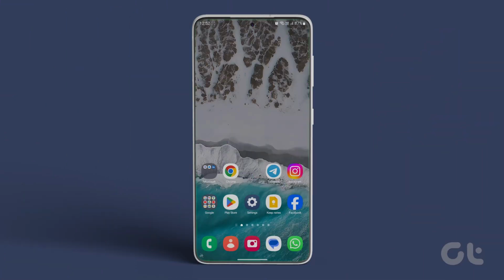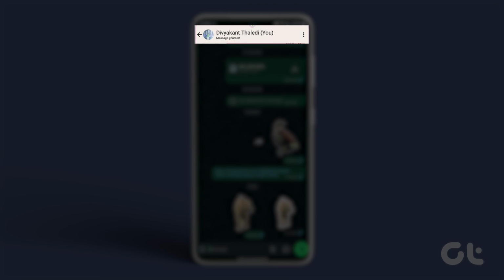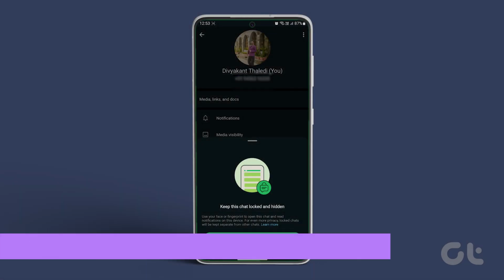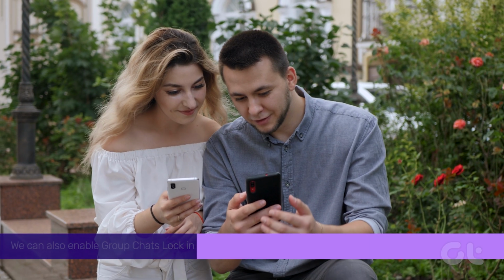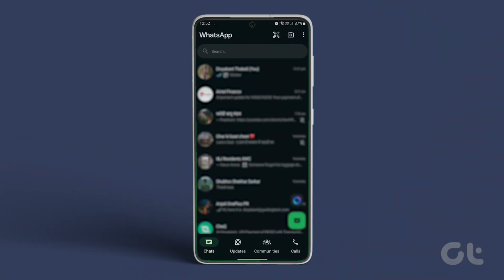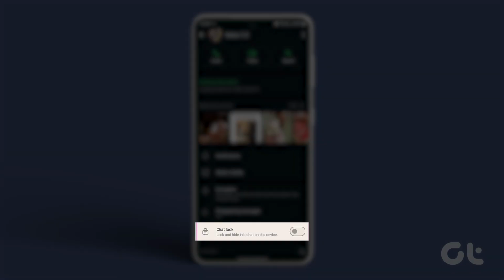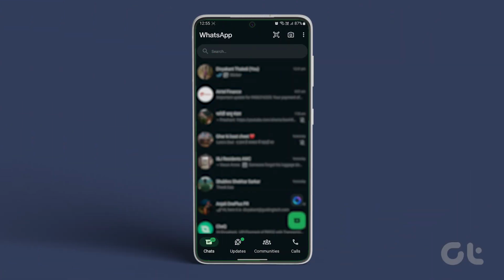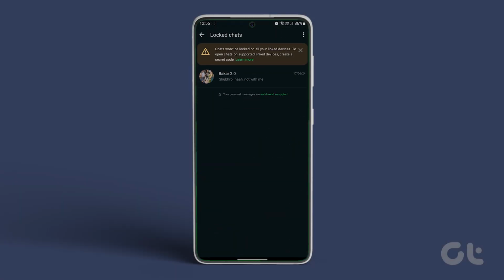How to Lock Chats in WhatsApp | Ultimate Privacy: Learn to Lock WhatsApp Chats!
Want to keep your WhatsApp chats private? Learn how to easily lock your important conversations with this simple tutorial. We'll show you step-by-step how to enable chat lock on your iPhone or Android